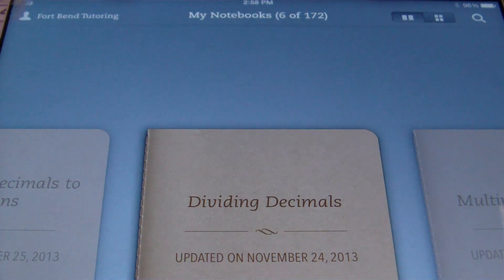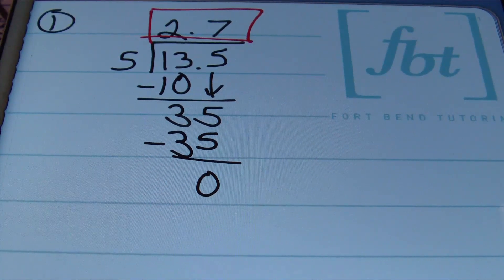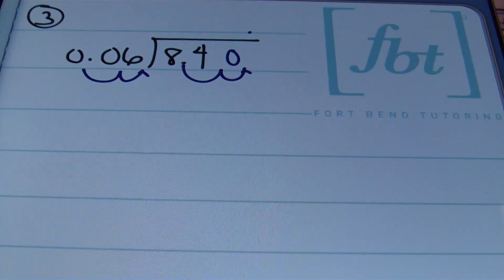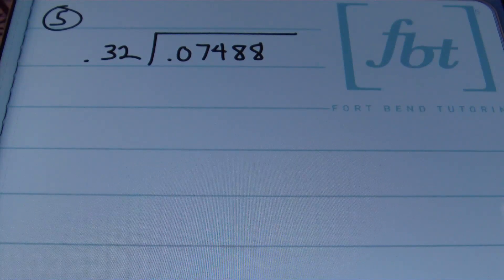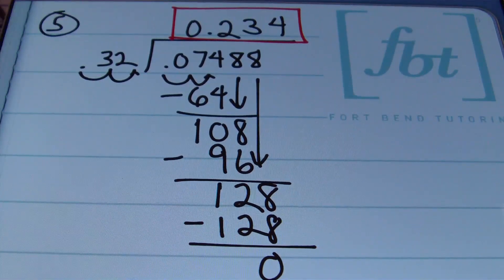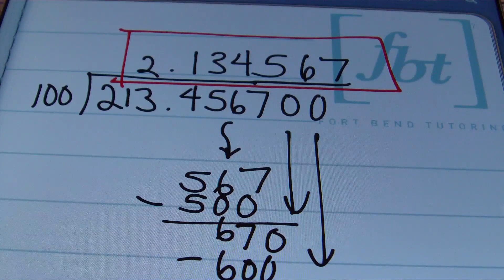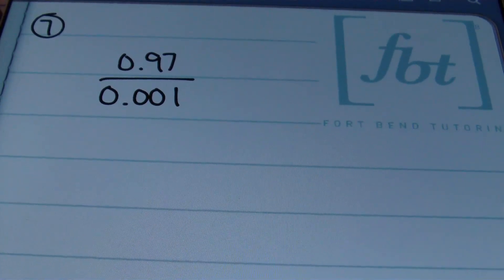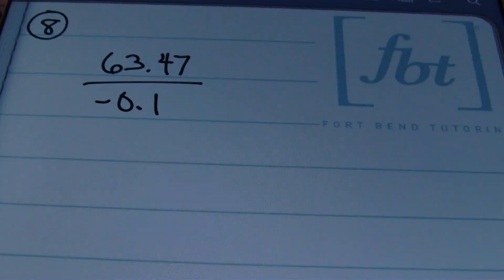Dividing Decimals [fbt]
This video by Fort Bend Tutoring shows the process of dividing decimals. Eight (8) examples are shown in this FBT math tutorial. Dividing decimals by 10, 100 and 1000 are covered and other whole numbers. 5th grade and 6th grade kids can benefit from this lesson on division with decimals. This video is instructed by Larry "Mr. Whitt" Whittington. Intro/Outro by Chuck Knipp's Shirley Q. Liquor.